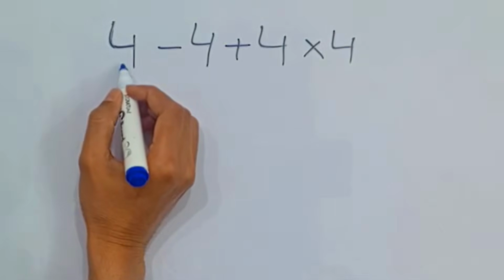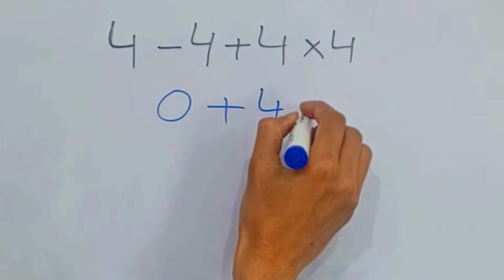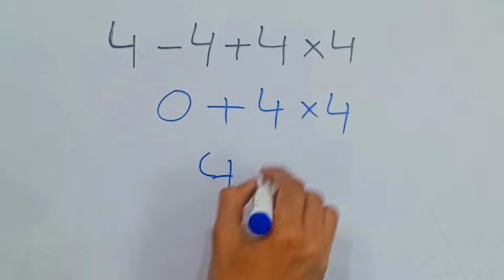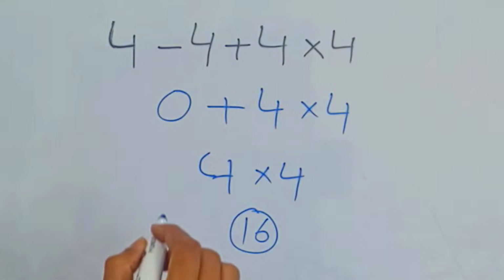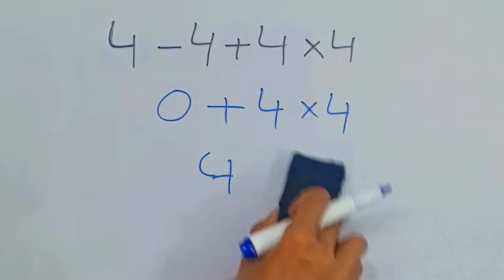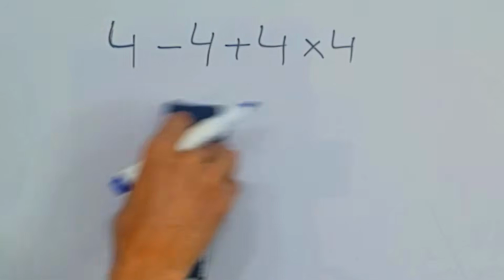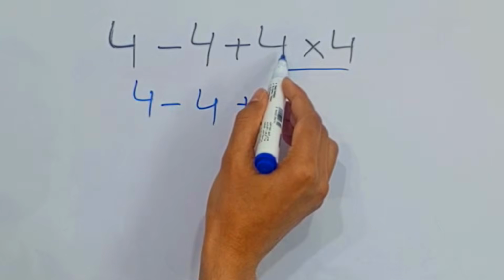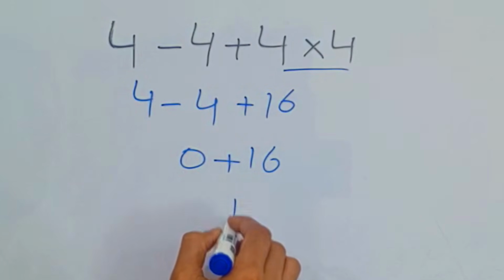4-4+4×4 = ❓ Can You Solve This in 5 Seconds ?